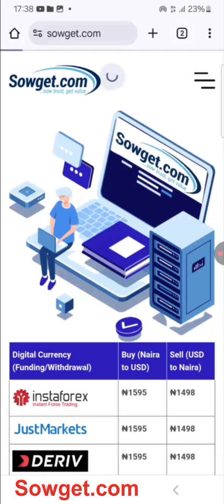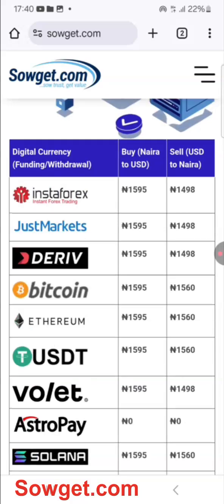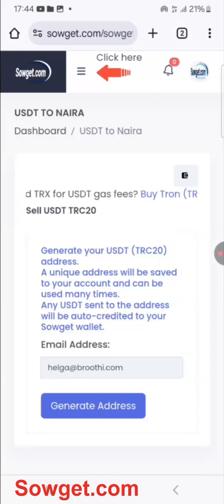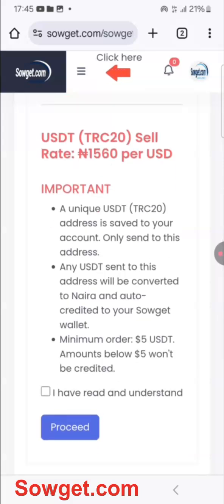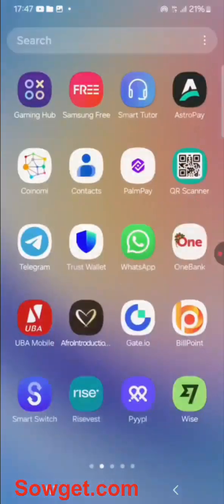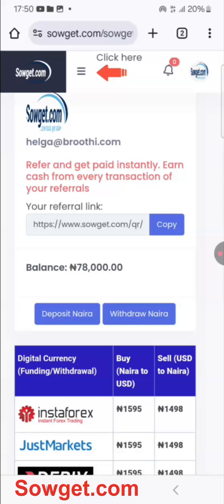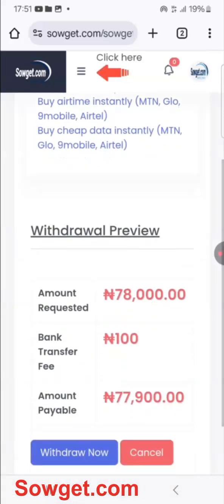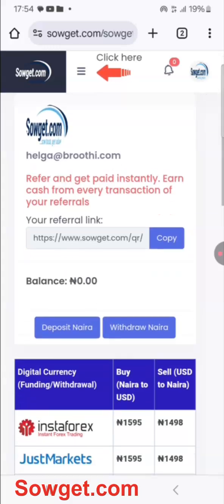How to Sell USDT to Naira and Get Paid to your Bank Account Instantly (Best Rates, Auto-Payout)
This tutorial shows how you can convert your USDT to Naira instantly on the Sowget exchange platform and then transfer your Naira to your bank account automatically under 5 minutes.
Firstly, login to your Sowget account and copy your USDT wallet address. After sending USDT to your address, return back to your Sowget account, click on the Withdraw Naira button and transfer money to your bank account instantly.